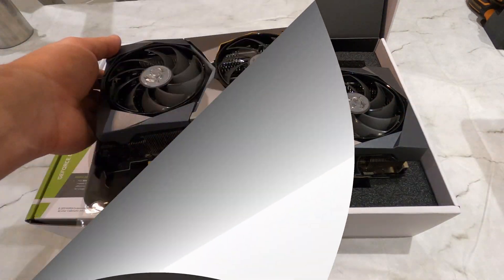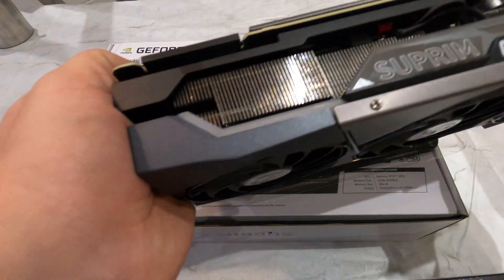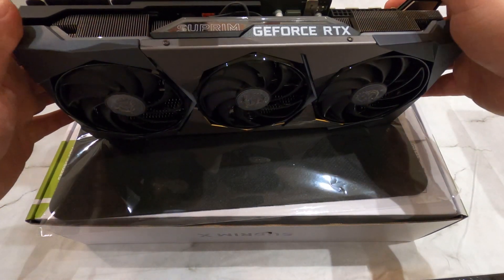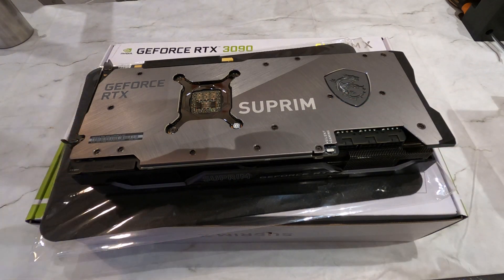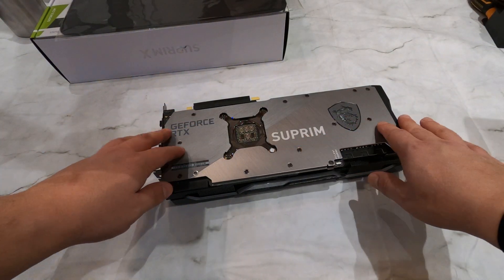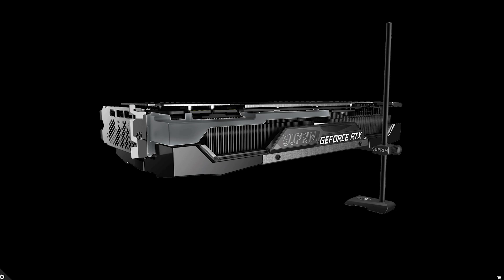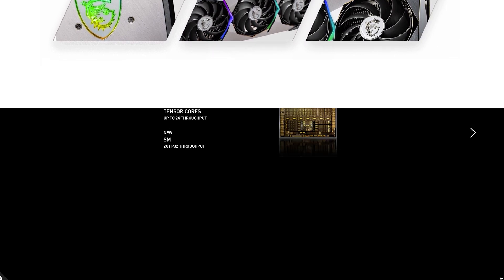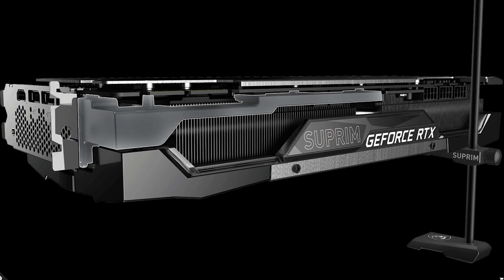MSI RTX 3090 SUPRIM X - REAL CUSTOMER UNBOXING and Overview – This GPU is a BEAST!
Full video showing how I built "The Reaper" Gaming Rig using this GPU, gaming and productivity benchmarks and all the unboxings

Unboxing and overview presentation of the most powerfull and best looking GPU from MSI.
We will be looking at: the box and packaging, flyers and guides provided, the gpu support bracket, ports and connectivity, power connector, design and power supply requirements, dual BIOS switch, RGB layout, backplate design, cooling (TRI FROZR 2S system with TORX Fan 4.0 with extremely durable double-ball bearings, dedicated heat sink just for the memory modules, solid nickel-plated copper baseplate, air deflectors, wave curved fin edges, extra thermal pads, backplate heatpipes), over engineering(additional fuses in he pcb, thickened copper layer in the pcb), metal anti-bending strap(to prevent gpu sagging), MSI Dragon Center, MSI AfterBurner, specs (boost clock, memory clock, V-RAM size),competition (ASUS ROG STRIX O24G GAMING and WHITE editions, EVGA FTW3 ULTRA GAMING , Gigabyte AORUS XTREME, PALIT GameRock OC ), pricing in the UK and the US and the conclusion.

This GPU is now installed in The Reaper Gaming Rig :
- 24GB MSI nVidia RTX 3090 SUPRIM X @ stock with LINKUP PCIe Gen.4 Riser Cable;
- 16-core AMD Ryzen 9 5950x @ stock cooled by Arctic Liquid Freezer II 360 AIO;
- 64GB RAM G.SKILL TRIDENTZ Neo RGB DDR4 C16 @ 3600Mhz;
- ASUS ROG STRIX X570-E Gaming Motherboard;
- 1TB Western Digital Black SN850 M.2 NVMe SSD;
- 2 x 2TB ADATA XPG SX8200 Pro M.2 NVMe SSD;
- 1TB Samsung 860 QVO SATA SSD;
- 2 x Toshiba N300 8TB HDD's in RAID-1 Mirror;
- Phanteks Eclipse P500A DRGB;
- 1000 Watts Corsair RM1000X PSU;
- ASUS ROG SWIFT PG279Q 27" 144Hz 1440p Monitor;
- Logitech G Pro Wireless Mouse;
- Razer Tiamat 7.1 Headset;
- AKRACING ProX Gaming Chair;
- Parisot Corner Gaming Desk;
- Samsung Galaxy S7 with iVCam as WebCam.

Chapters:
0:00 Intro

0:34 Box
1:39 Black Envelope
2:43 GPU Support Bracket

3:24 Unwrapping the GPU
4:43 Connectivity
5:19 Power Requirements
5:59 Dual BIOS Switch
6:09 RGB Layout
6:17 Backplate
6:40 Cooling: Fans
7:02 Cooling: Heatsink
7:27 Cooling: Air Deflectors
7:50 Cooling: Back Plate
8:00 Overengineering
8:15 Anti-Bending Strap
8:35 MSI Dragon Center
8:45 MSI AfterBurner
8:55 Base Architecture
9:10 GPU and MEM Clocks
9:20 The Competition
10:26 Conclusion and Pricing
11:06 Verdict
11:30 Outro